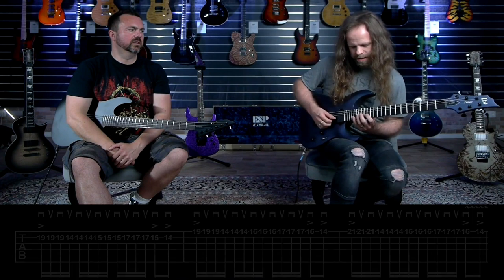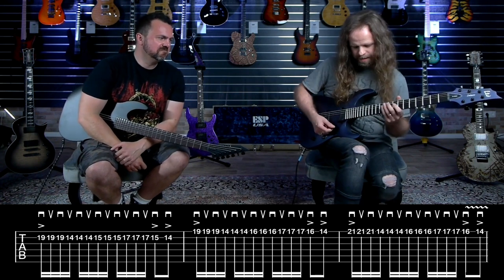ESP School of Metal Guitar: how to play guitar like Parkway Drive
Welcome to the ESP School Of Metal Guitar series, where we’ll be breaking down how to play in the style of some of metal’s biggest guitar heroes. With a play-along track for each artist, as well as full tab and detailed explanation of our examples, you’ll be able to learn two guitar parts that will enable you to jam along to a song in the style of each band. For this episode, we teach you how to play guitar like metalcore legends, Parkway Drive!